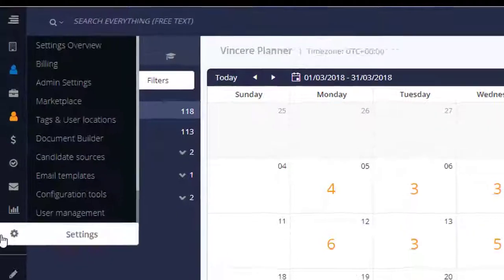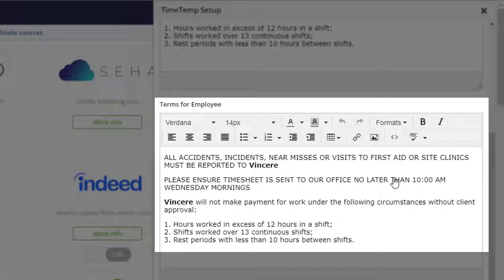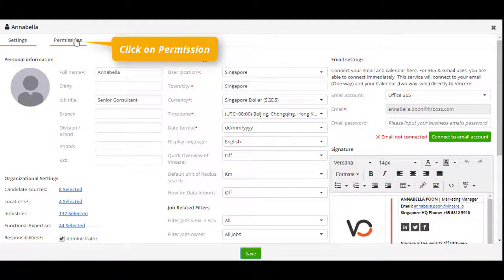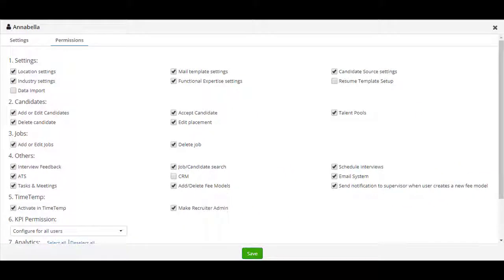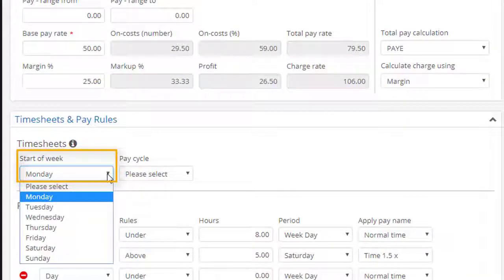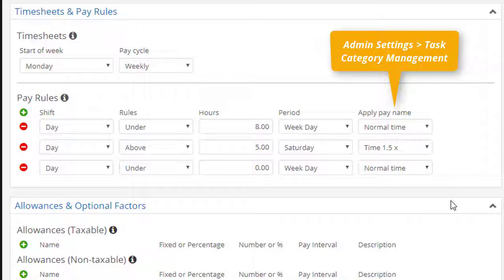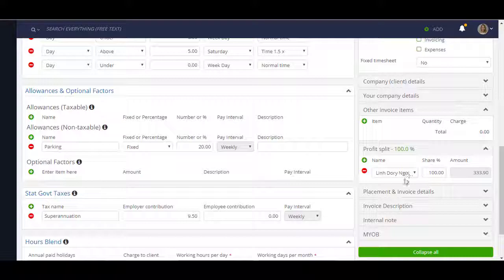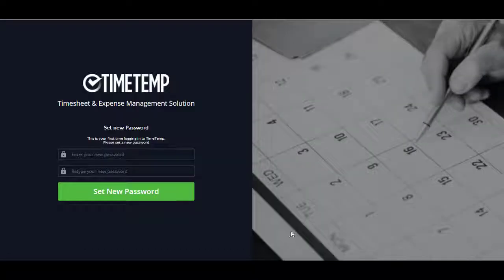Setting up TimeTemp | Overview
Vincere is the CRM/ATS for ambitious recruitment firms of all sizes. Founded in 2011, Vincere is designed specifically for recruitment companies covering Direct hire, Contract & Executive search, with built-in front, middle and back office capabilities.

More activity = more placements…everyone in the recruitment world knows the power of this equation. Vincere’s action-driven interface prompts, prods and pushes recruiters towards the one thing that truly matters: Placements.  If you’re looking for a tech partner that will accelerate growth for your recruitment business, speak to Vincere today